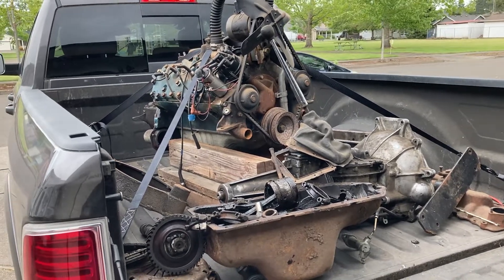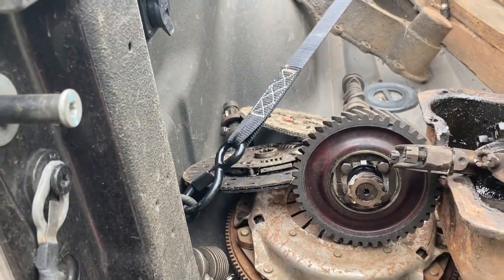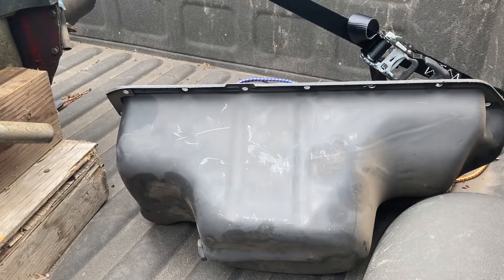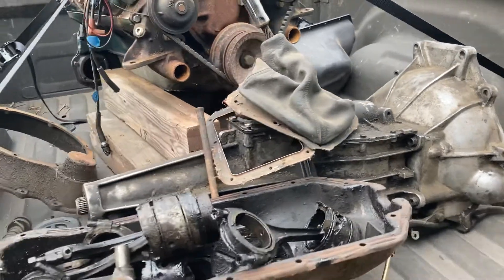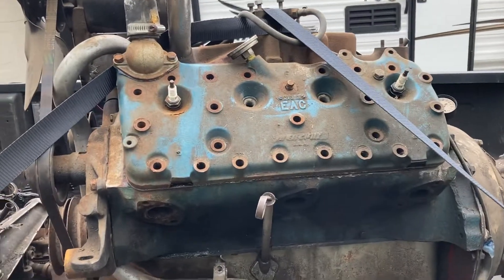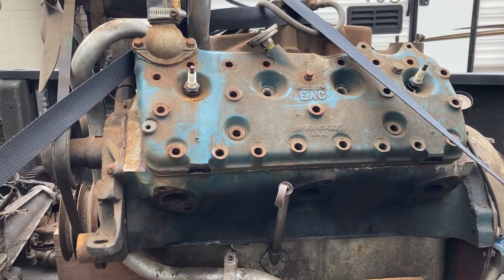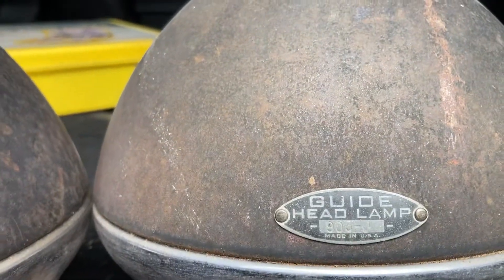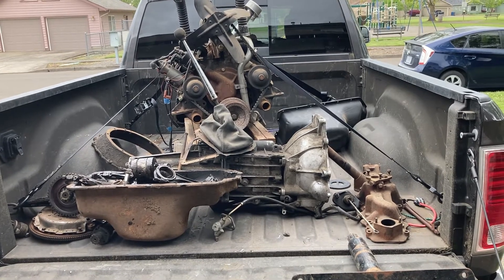Flathead parts haul.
Did a little picking today.